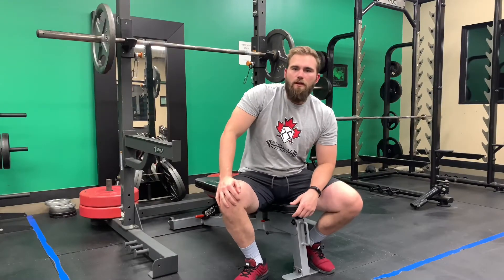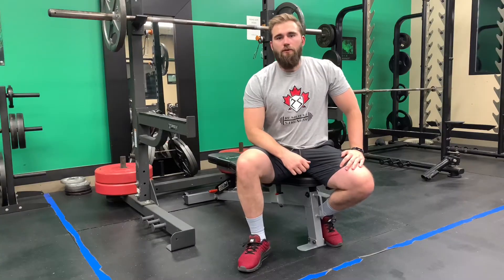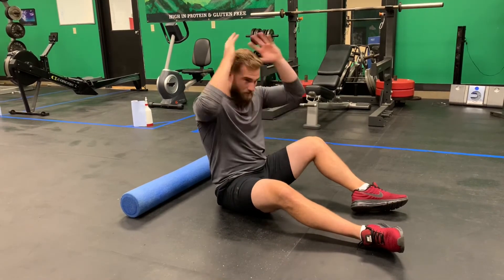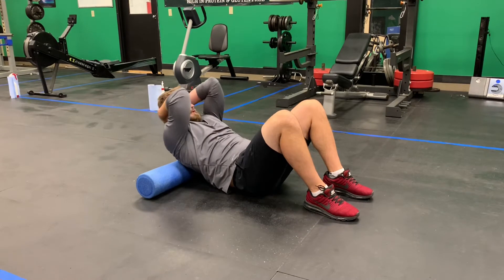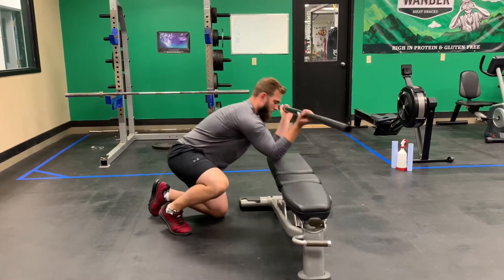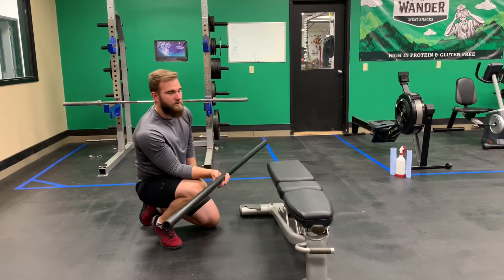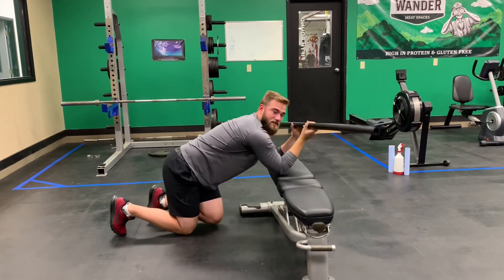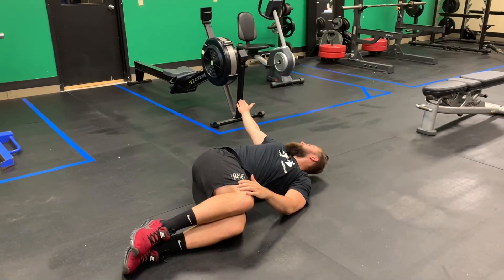Upper Back Mobility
In this video you will learn four mobility drills to help alleviate pain and tightness in you upper back (thoracic spine). Implement these drills regularly if you find yourself sitting at a desk or under a loaded barbell often. They can also be used to enhance upper body function as a whole allowing for better over head positioning and ability to rotate through the torso.